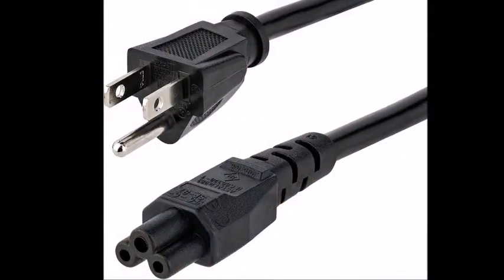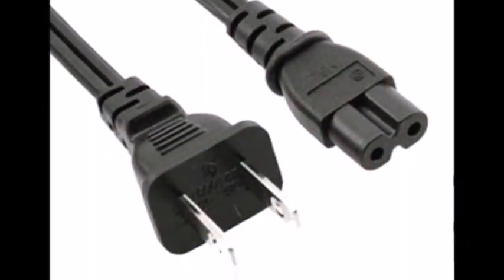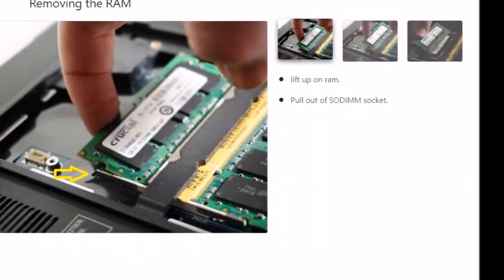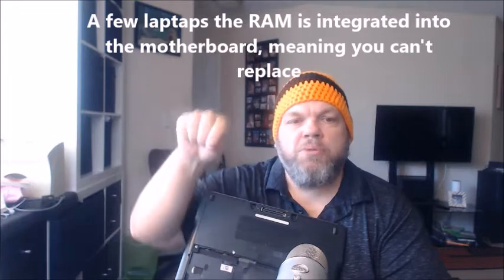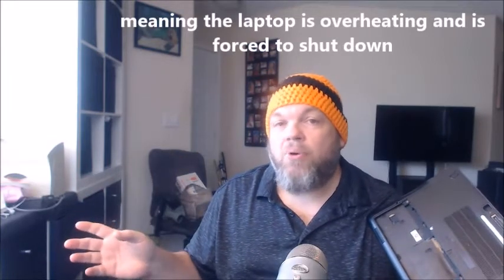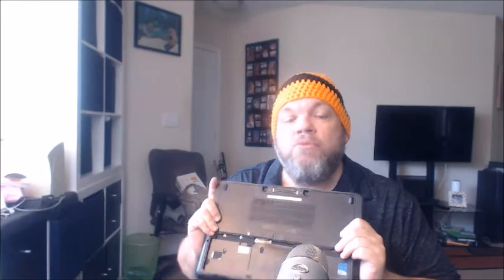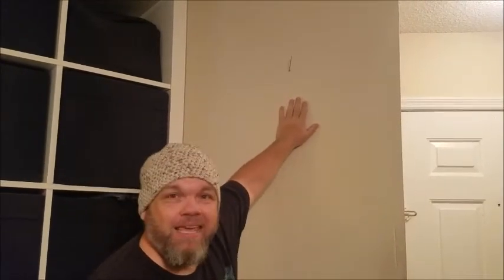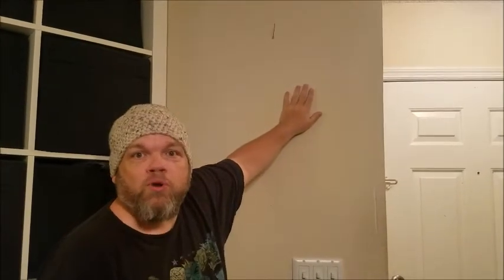Fix LAPTOP Suddenly Turns Off and Wont Turn Back On (HP Dell Macbook Lenovo Samsung Asus Acer Vaio)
Does your laptop or Macbook suddenly powers off and then won't come back on.  I may have a simple way to repair the issue for you.  These methods will work with all models including Dell, HP, Acer, Asus, Sony Vaio, Samsung Galaxy, Toshiba, Dynabook, Lenovo, Microsoft Surface, MSI, Gateway, Alienware, Macbook Pro Air, etc.